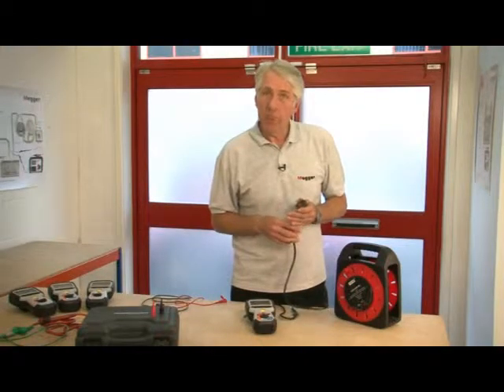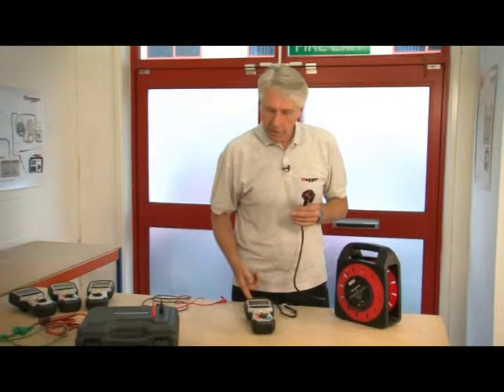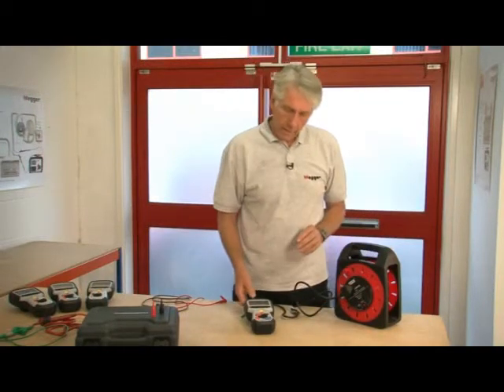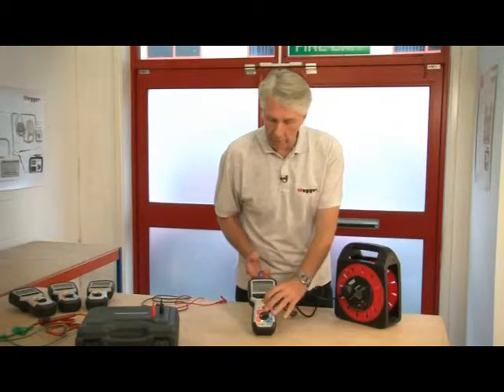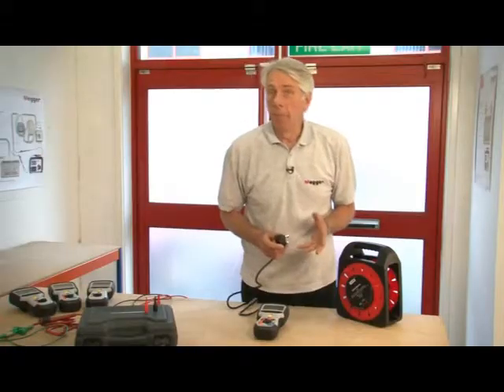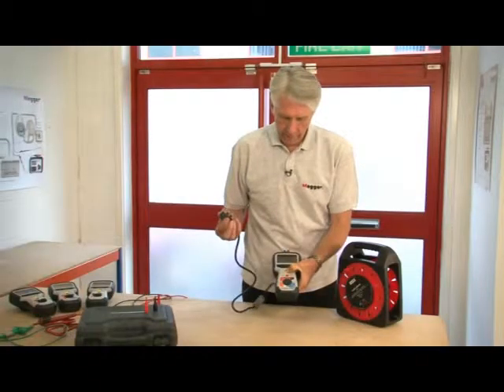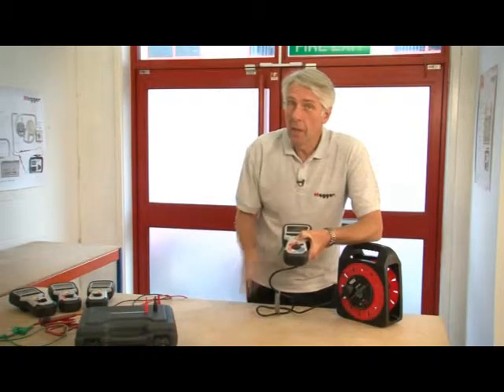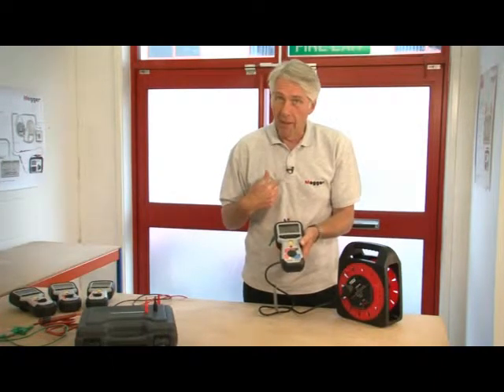Megger MIT400 | Instrumart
The Megger MIT400 insulation and continuity tester has been designed for electrical testing by power utilities, industrials, telecommunication companies, commercial/domestic electricians and anyone with unique test voltage requirements. The wide range of features also makes the MIT400 ideal for maintenance technicians and engineers. They replace the well-established BM400 insulation tester range, giving greater functionality with simplified operation, greater application range and increased safety.